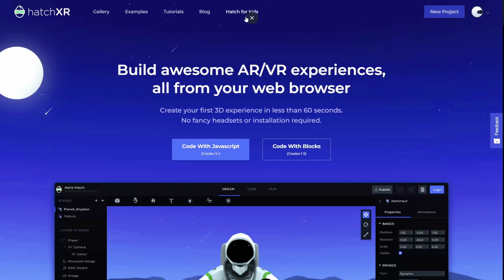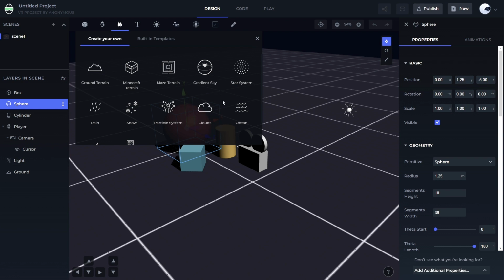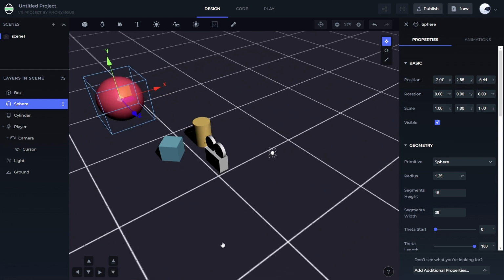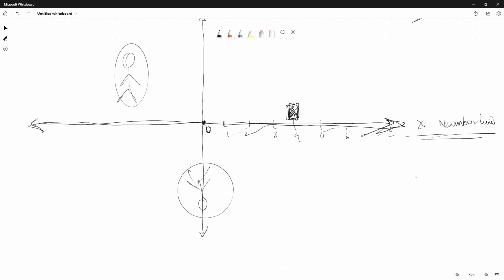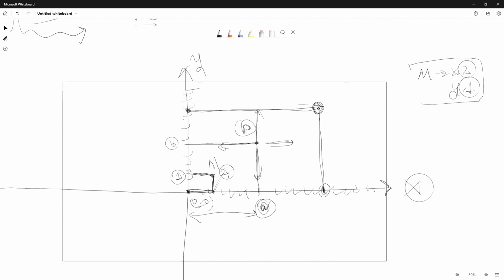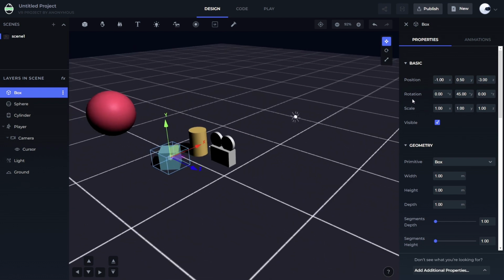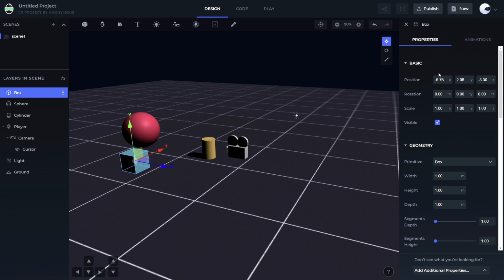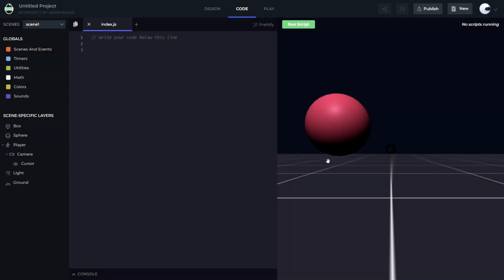Basics of the HatchXR Workspace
This introductory video will help you understand the layout of the Hatch Workspace and how you can use the Hatch Workspace to code your own 3D, AR, & VR Games

00:00:00 Introduction
00:01:21 Layout of the Hatch Workspace
00:02:24 Layout of the Design Section
00:03:18 Different Categories of 3D Objects
00:06:56 Name and Properties of 3D Objects
00:10:08 Navigating in the Design Space
00:11:14 Basic Properties
00:11:42 Basics of 3D Coordinate Space
00:26:27 Changing Rotation and Scale Properties
00:32:20 Renaming and Deleting Objects
00:33:29 Additional Actions in the Design Window
00:35:06 Layout of the Code Window
00:36:02 Publishing a Project
00:36:58 Closing Remarks